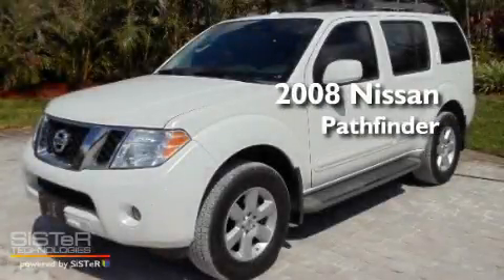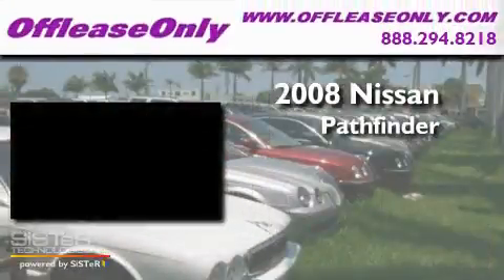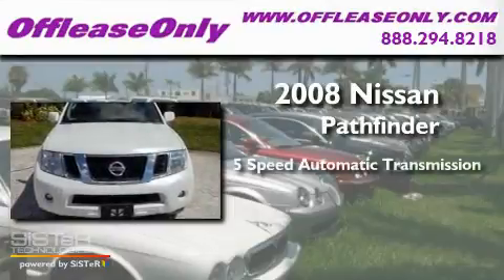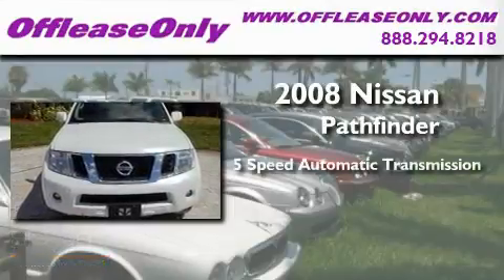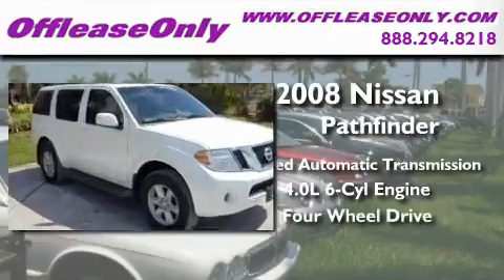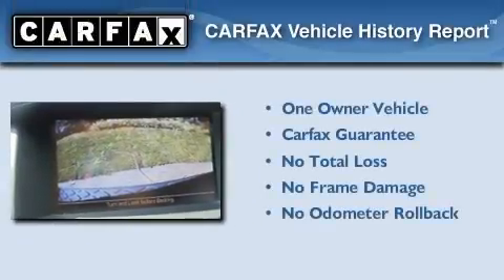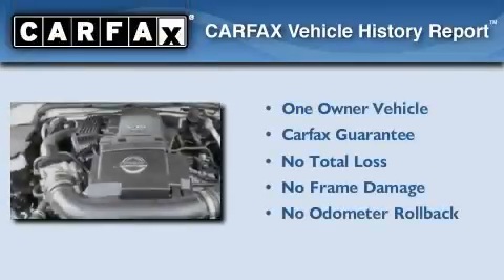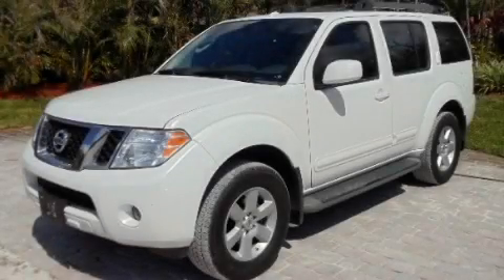Pre-Owned 2008 Nissan Pathfinder Boca Raton FL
Year : 2008

 Make : Nissan

 Model : Pathfinder

 Engine : Gas V6 4.0L/241

 Trans . : Automatic

 Exterior : White Frost Pearl

 Miles : 27,017

 Interior : Russet

 Stock : 31687

 Offleaseonly.com

 3531 Lake Worth Rd

 Pre-Owned 2008 Nissan Pathfinder Lake Worth FL